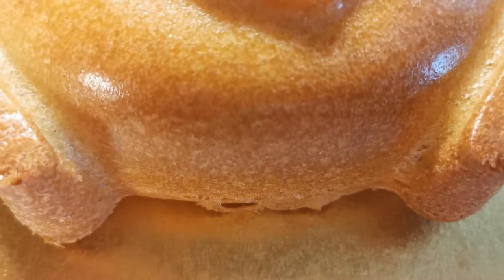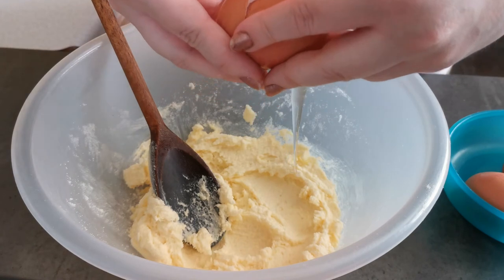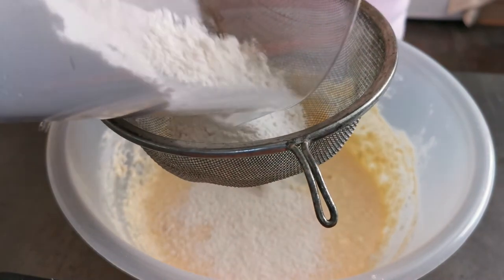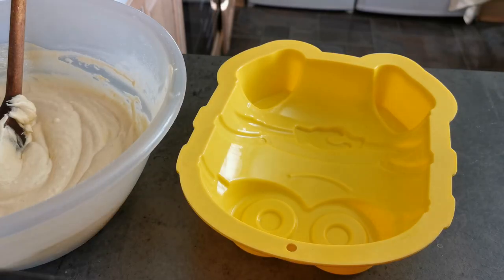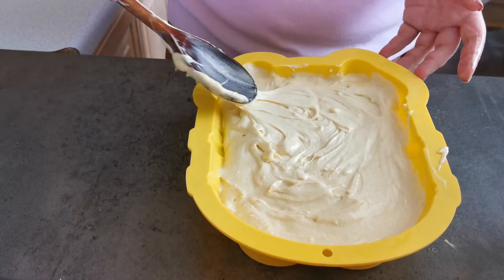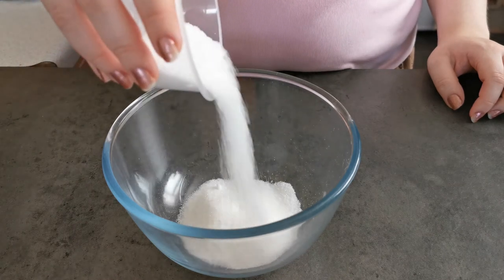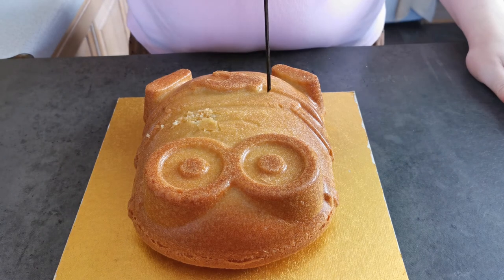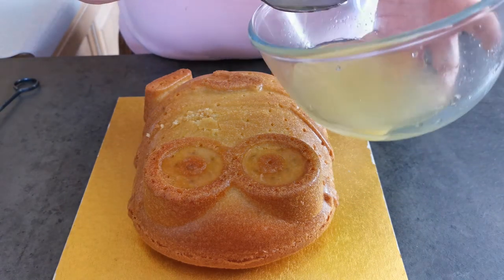How to make Lemon drizzle minion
Edited by Leah

Music: Pluckandplay - Kwon, Knuckles - Slynk and Beautiful World - Drew Banga